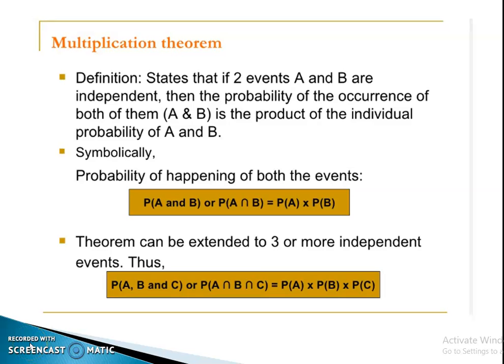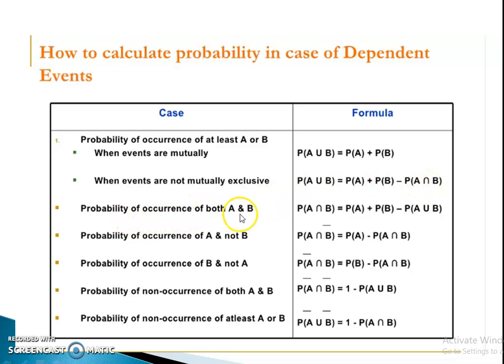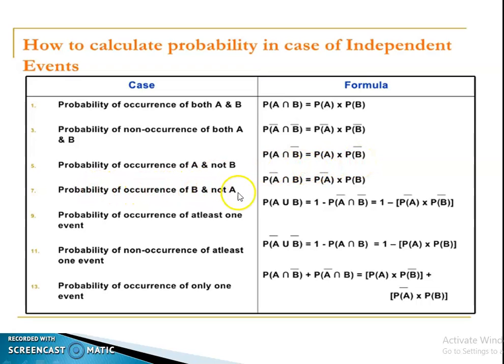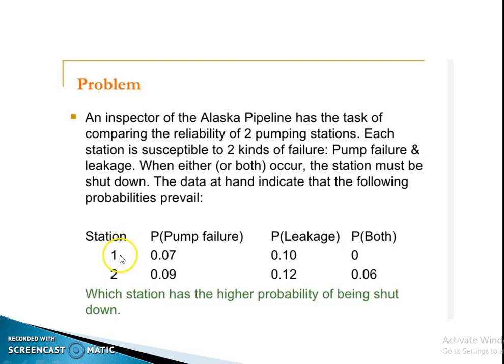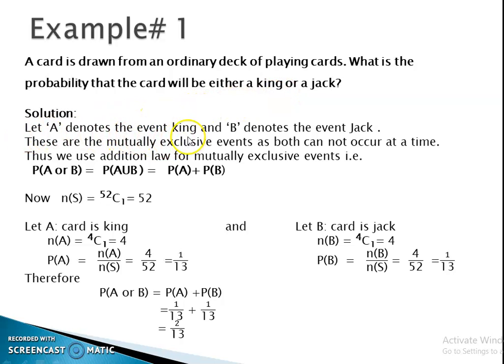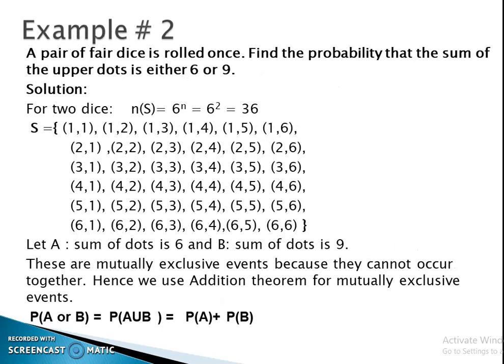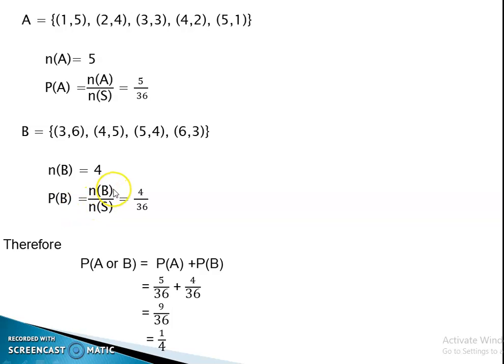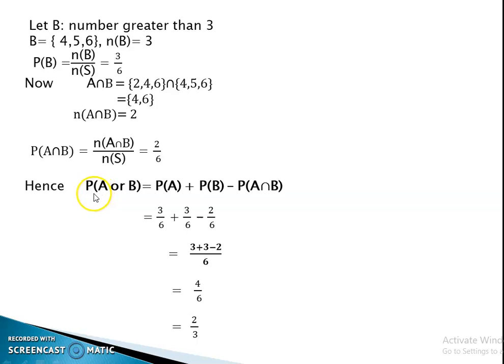Statistics Lecture 8 Multiplication Theorem HSSC II Fbise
Multiplication Theorem